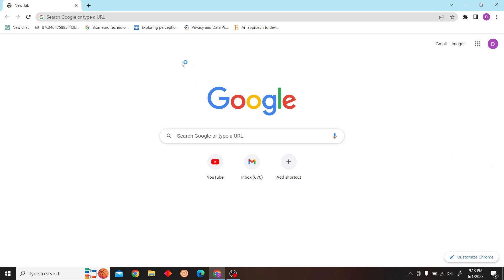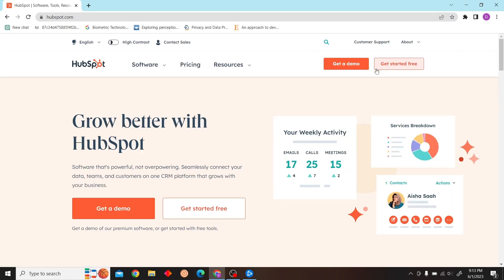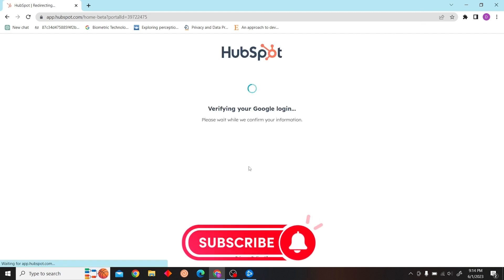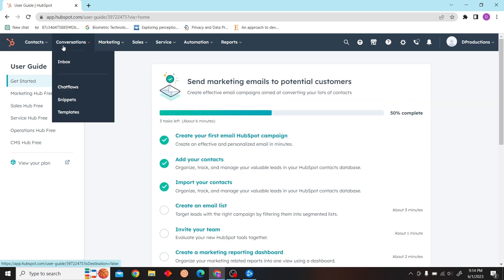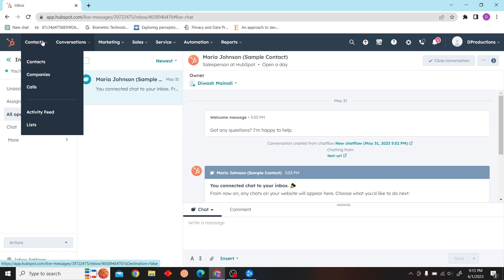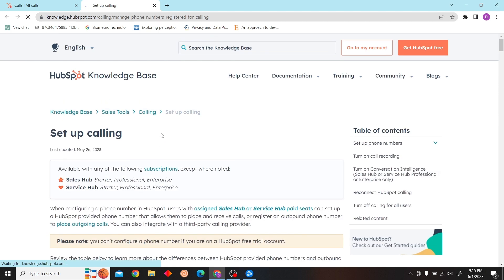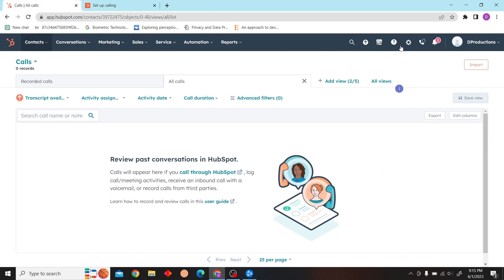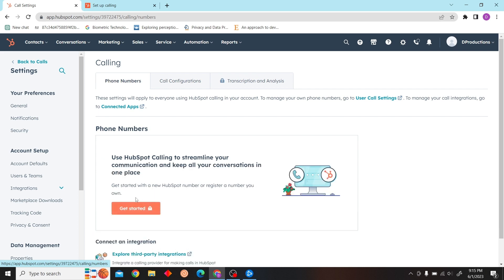How to Make Calls on HubSpot (Quick & Easy)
How to Make Calls on HubSpot

In this short video, we'll teach you how to live calls on HubSpot. This is a quick and easy way to get started with HubSpot and make your first call!

If you're new to HubSpot and want to get started quickly, this is the video for you! In just a few minutes, you'll be able to make your first live call on HubSpot! HubSpot is a great platform for selling products or services, and this video will help you get started quickly!